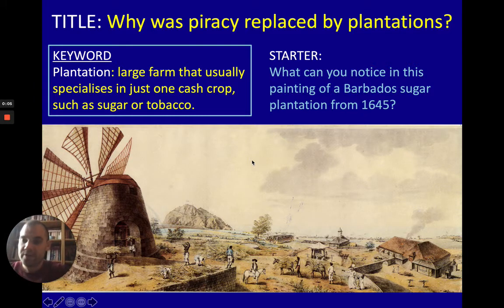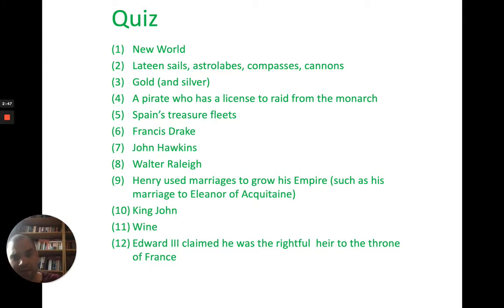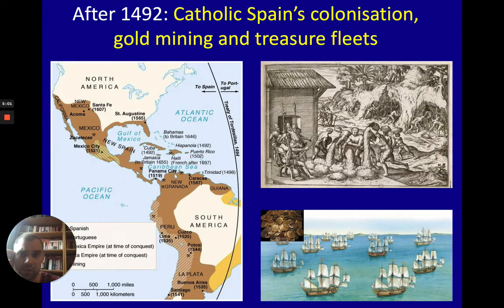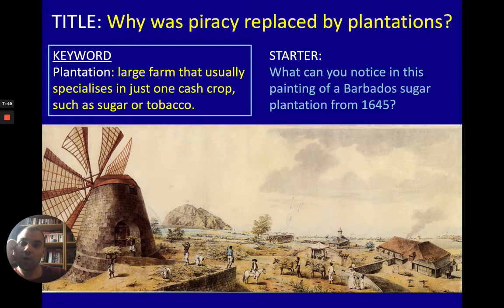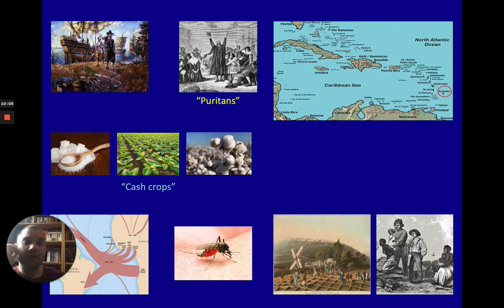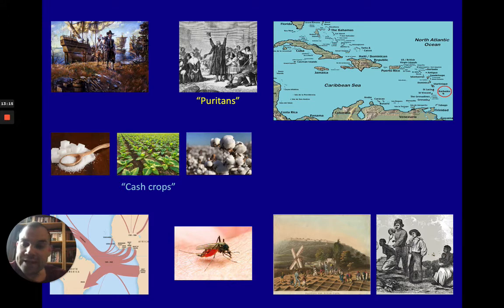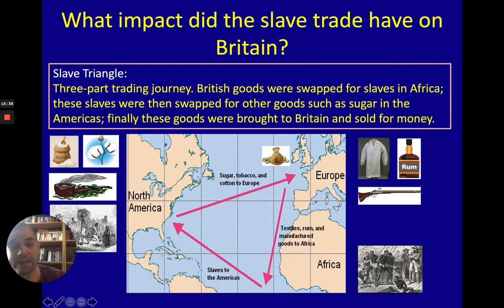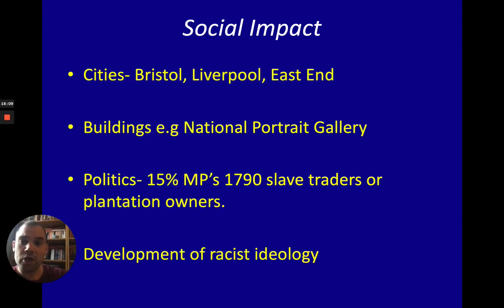Piracy to Plantations